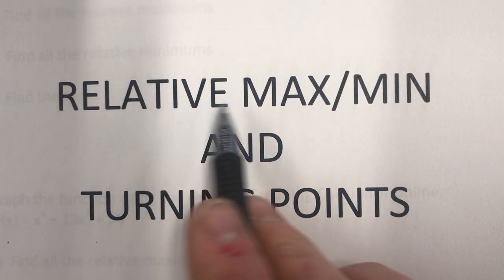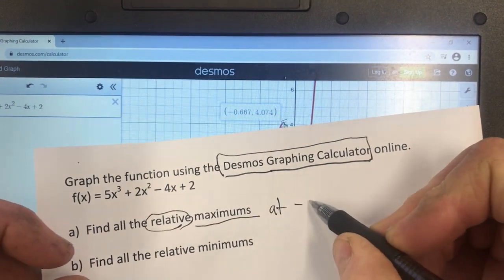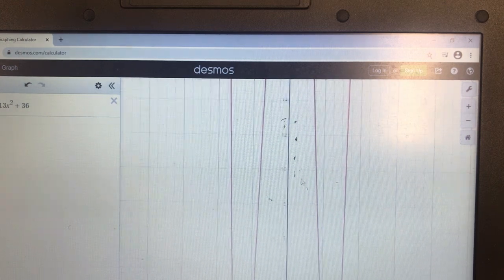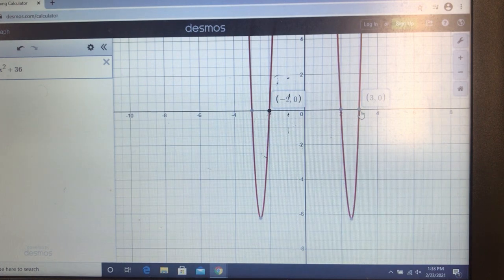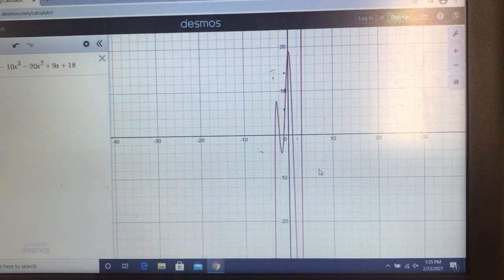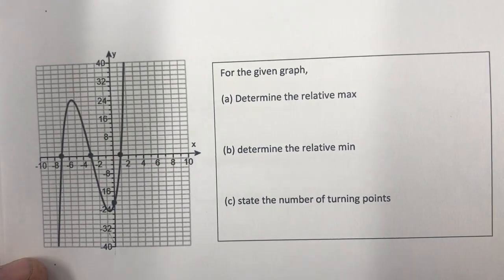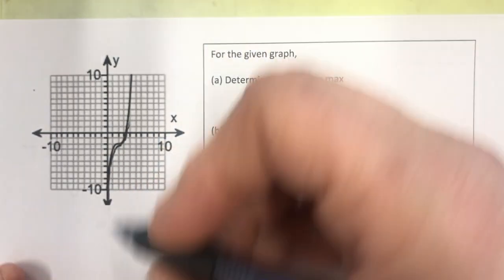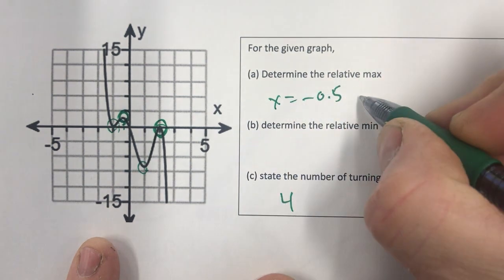Relative Max/Min and Turning Points of Polynomials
This video explains what turning points are for polynomial functions. These can be relative max points or relative min points.